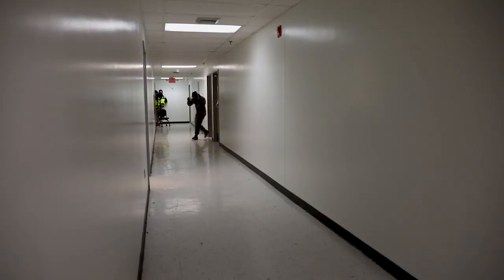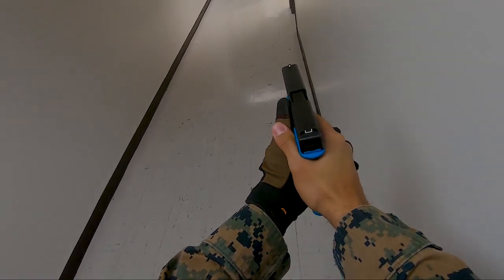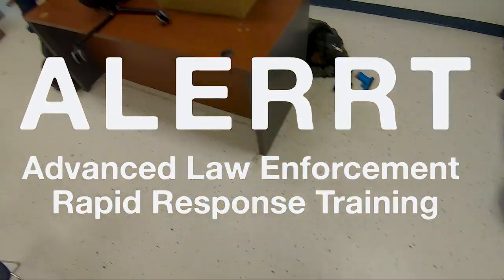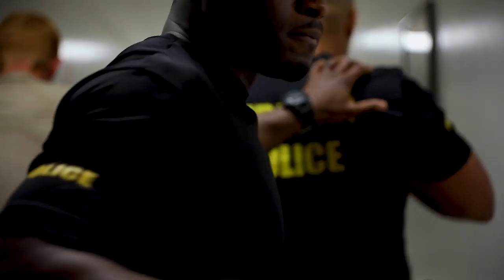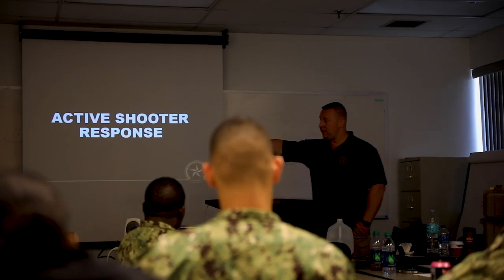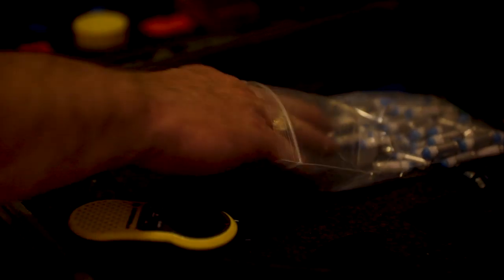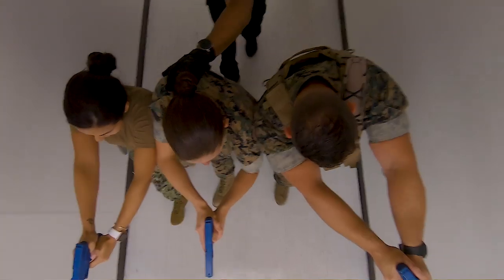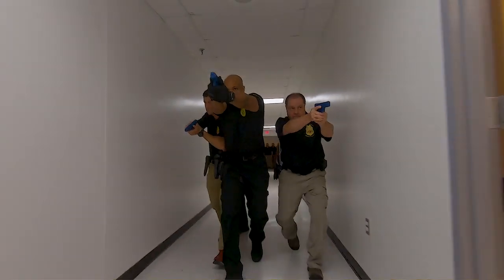Always Ready | ALERRT Training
Marines with 4th Civil Affairs Group, Force Headquarters Group, and local law enforcement participate in a simulated active shooter exercise at Naval Operational Support Center & Marine Corps Reserve Center Miami. All 160 Marine Corps Reserve Training Centers are expected to exercise their active shooter emergency action plan semi-annually with their Inspector-Instructor staff and Reserve Marines.

(U.S. Marine Corps video by Sgt. Andy O. Martinez)